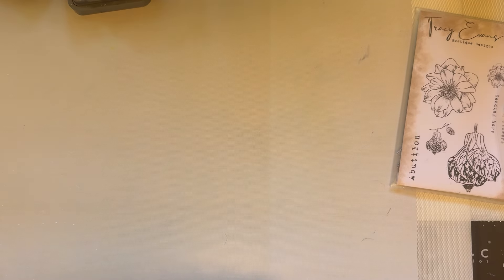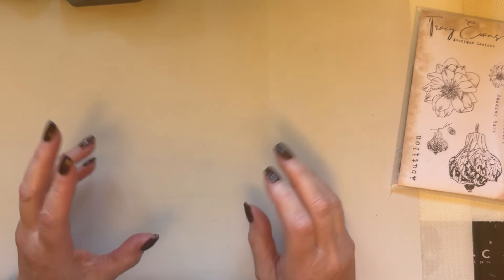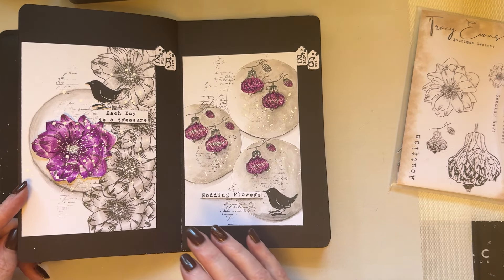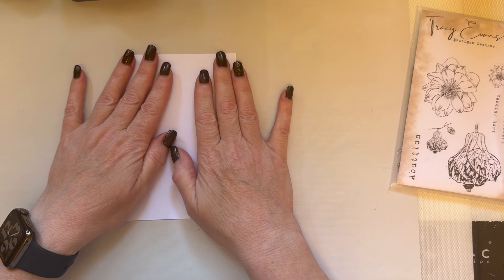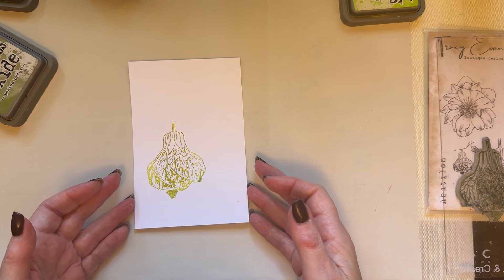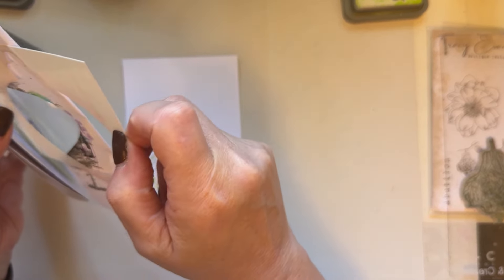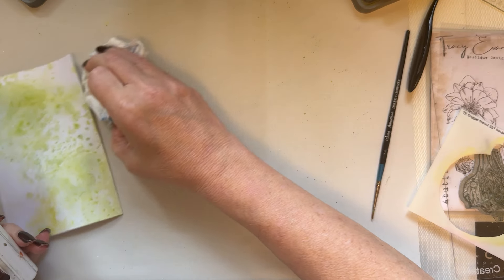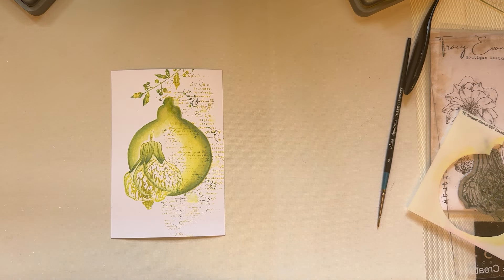One Layer Card by Tracy Evans